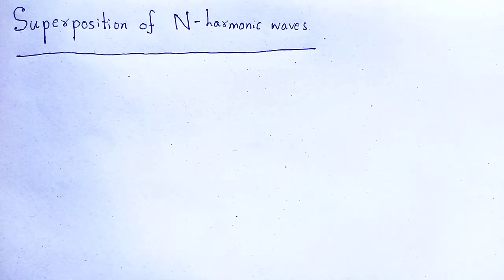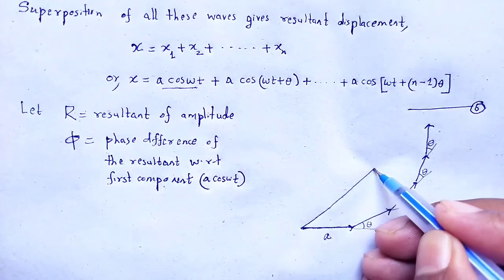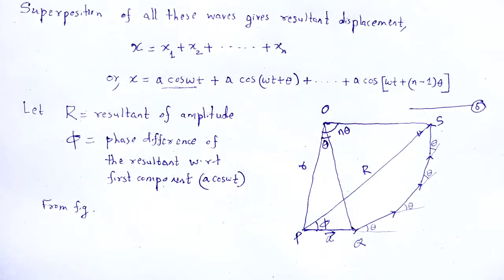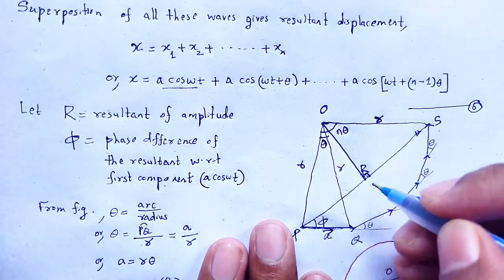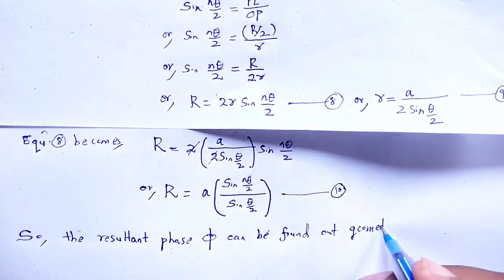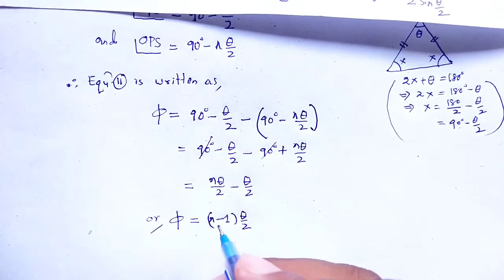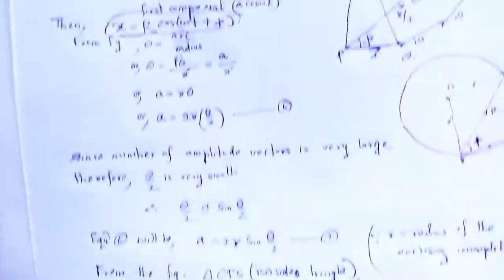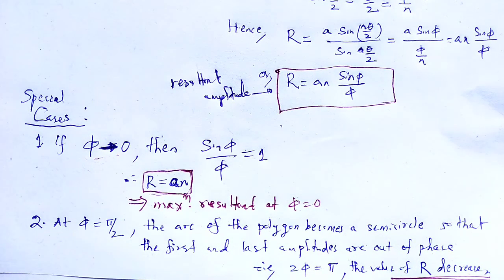WAVES AND OPTICS: Superposition of N-harmonic waves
In this video we studied about the concept of superposition of large number of simple harmonic motions.